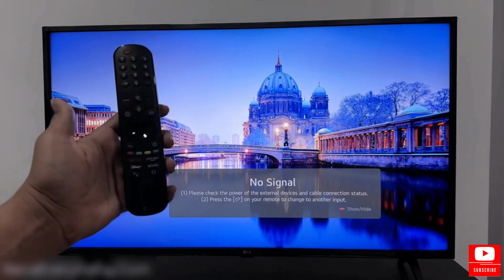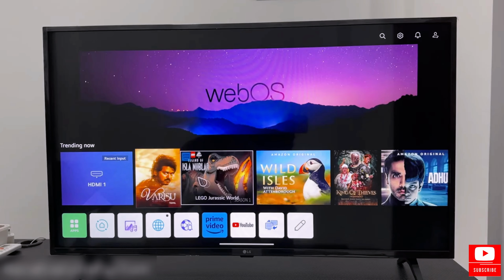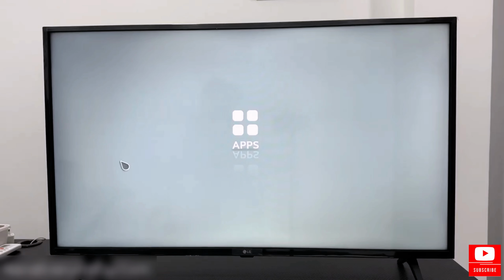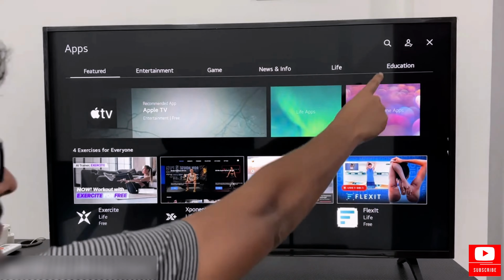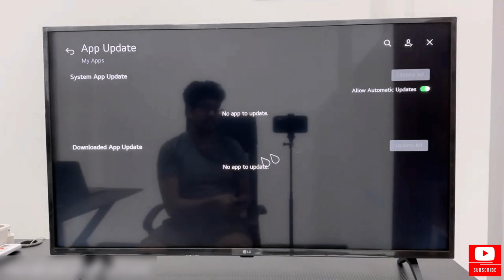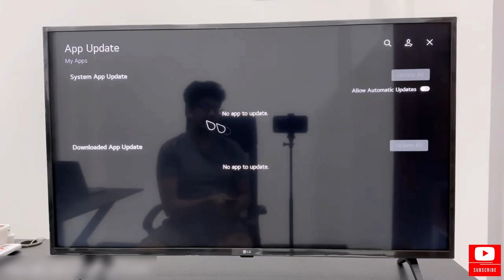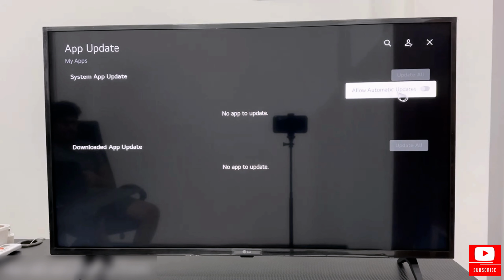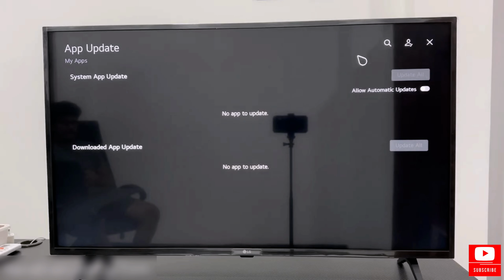LG Smart TV: How to Update Apps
Struggling to keep your LG Smart TV apps up-to-date? Don't worry! Our 1-minute video guide simplifies the process for you. Learn how to quickly navigate through your TV settings and update your apps effortlessly.

📺 What You'll Learn:
The easiest way to update apps on your LG Smart TV
Navigating the TV's interface to reach the update section
Steps to check for and apply updates to both system and downloaded apps

🔍 Why Watch?
Perfect for LG Smart TV owners, this video makes app updating hassle-free. Keep your entertainment and utility apps up to date with the latest features and security updates.

💬 Got Questions or Tips?
We're here to help! We aim to respond to all comments.